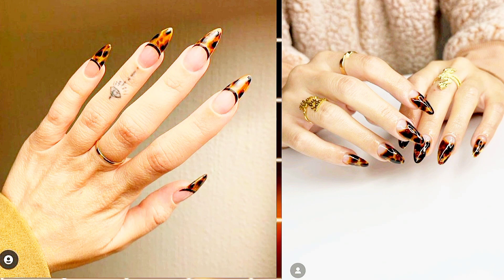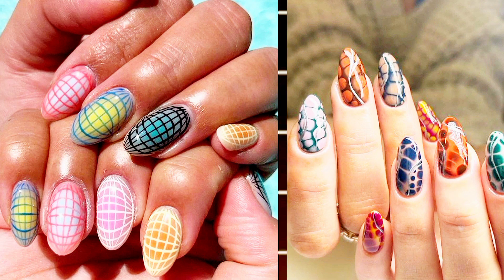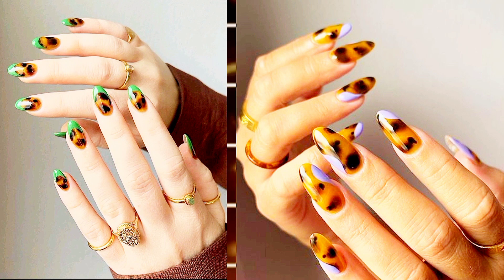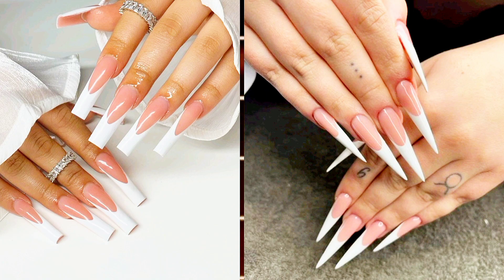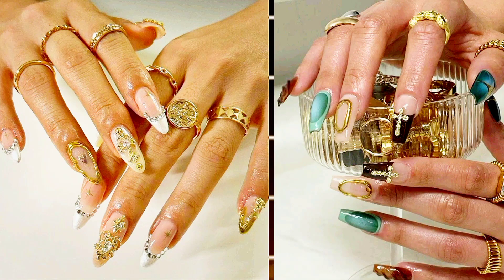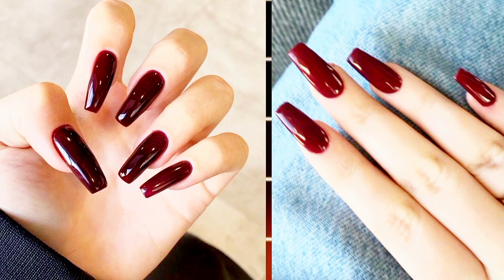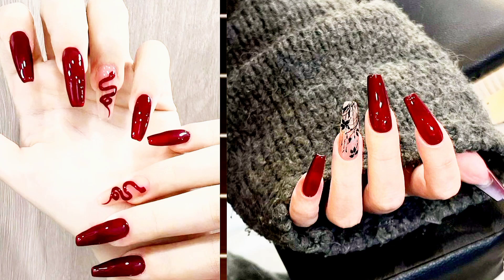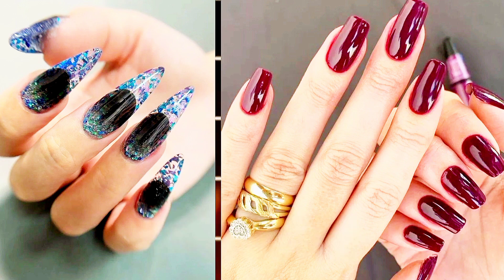MOB WIFE NAILS AESTHETIC, MOB WIFE NAIL RED, SQUARE, ALMOND, COFFIN, BLACK SHORT NAIL IDEAS 2024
Step into the glamorous underworld of Mob Wife Nails, where every manicure tells a story. From bold designs to sleek sophistication, join us as we explore the artistry and drama behind the nails that rule the streets. Get ready to be captivated by style, intrigue, and a touch of danger. Welcome to the world of Mob Wife Nails.